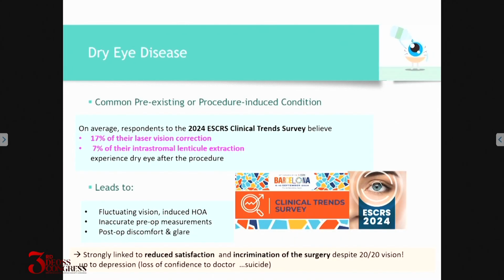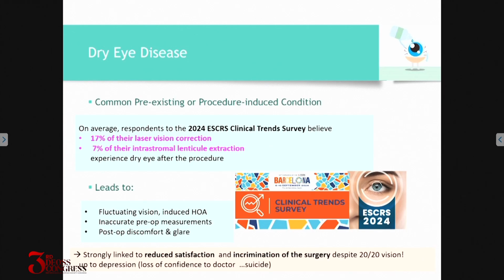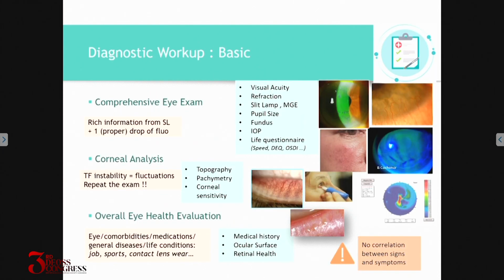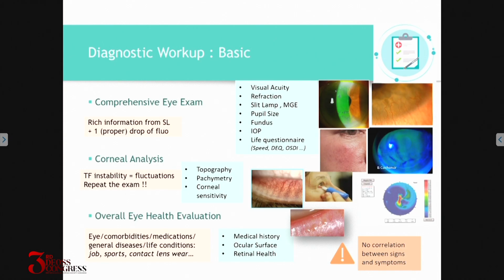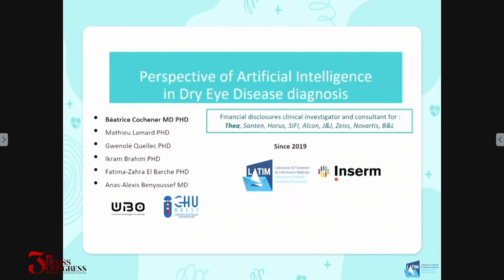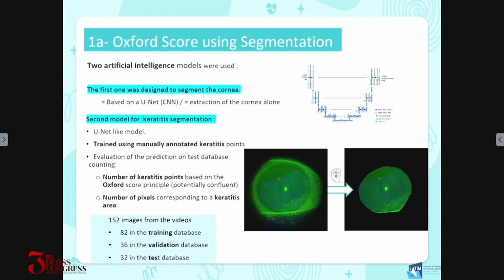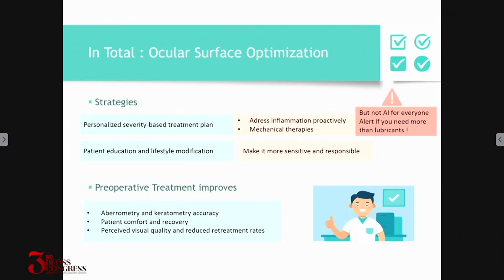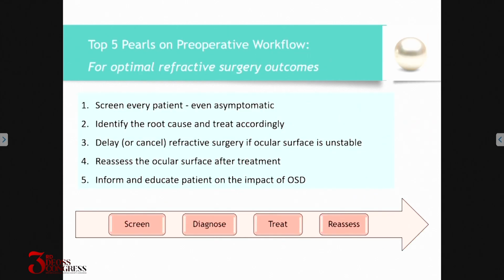Optimizing the Ocular Surface for Refractive Surgery | Prof. Béatrice Cochener | 3rd DEOSS | Day 01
Optimizing the Ocular Surface for Refractive Surgery | Prof. Béatrice Cochener | 3rd DEOSS Congress | Day 01

The 3rd DEOSS Congress – Dry Eye & Ocular Surface Society Congress successfully concluded at the Shangri-La Hotel, Bengaluru, India on 31st January and 1st February 2026.

The event brought together leading ophthalmologists, researchers, and experts who shared valuable insights, clinical expertise, and the latest advancements in dry eye and ocular surface management.

Thank you to all the speakers, delegates, and partners who made DEOSS 2026 a remarkable success.